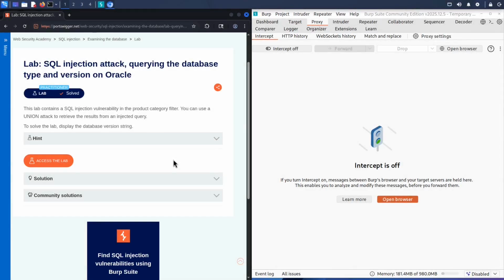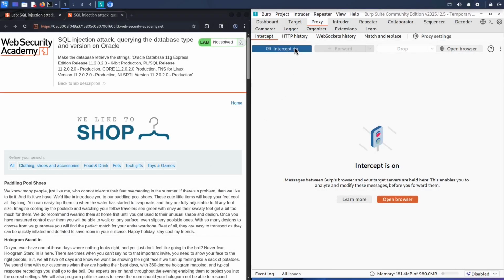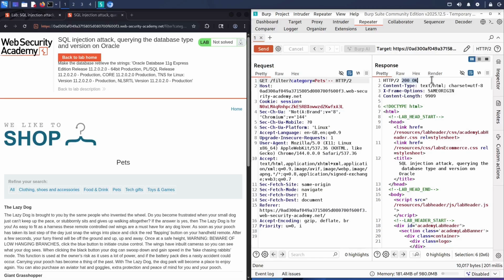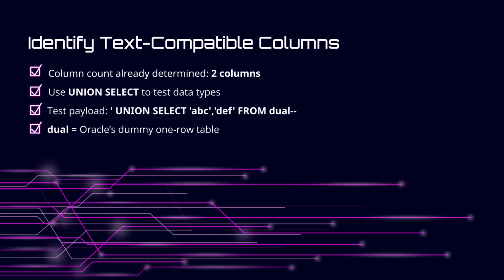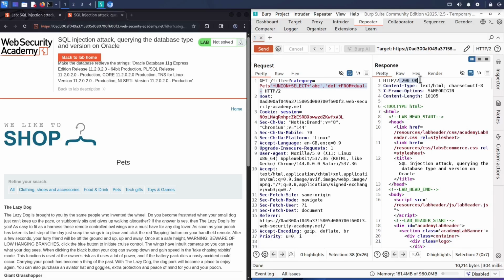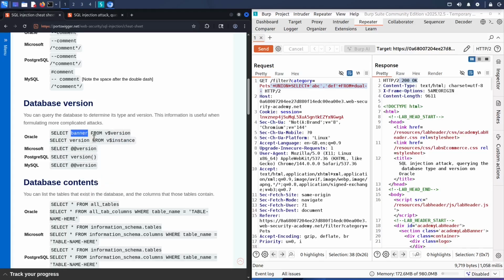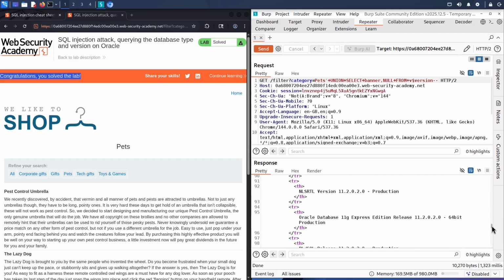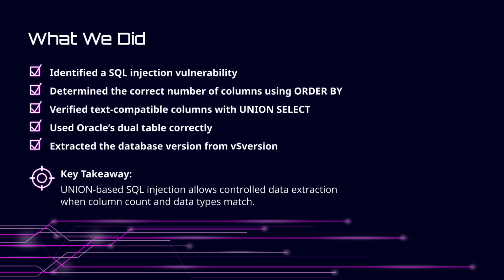Lab #7: SQLi querying the database type and version on Oracle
In this video, we solve the PortSwigger Web Security Academy lab “Querying the database type and version on Oracle.”

You’ll learn how to exploit a UNION-based SQL injection vulnerability to determine the database type and extract the Oracle database version. We walk through the process step by step using Burp Suite, including:

Identifying the injection point
Determining the correct number of columns with ORDER BY
Verifying text-compatible columns using UNION SELECT
Understanding Oracle’s dual table
Extracting the version string from v$version

This lab demonstrates how SQL injection techniques must be adapted to Oracle-specific syntax and database behavior.

🔗 Lab:
PortSwigger Web Security Academy — Lab SQL injection attack, querying the database type and version on Oracle

In the next video, we’ll apply the same technique to MySQL and Microsoft SQL Server and compare the differences in syntax.